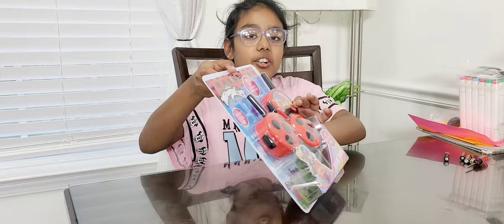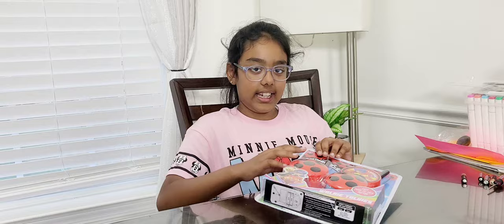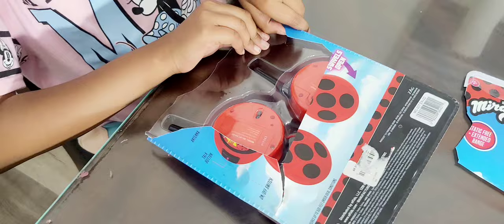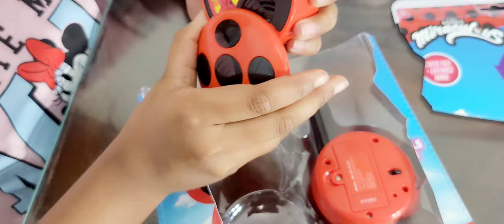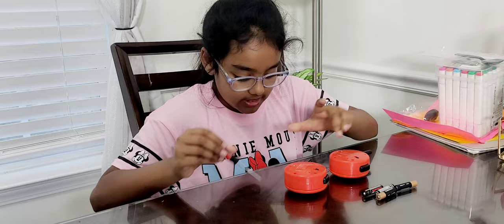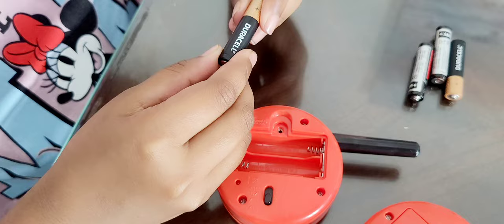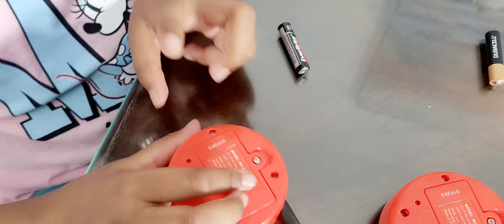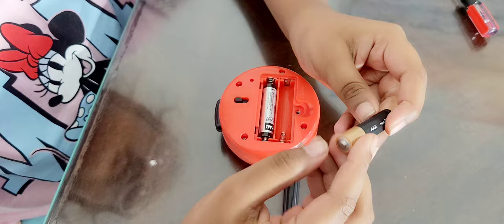Miraculous Ladybug Walkie talkie Communicator Toy Review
New Miraculous Ladybug Walkie talkie communicator!  press the button to hear and Talk .